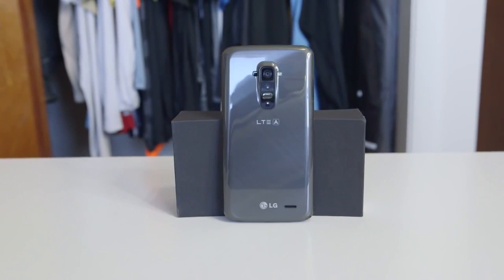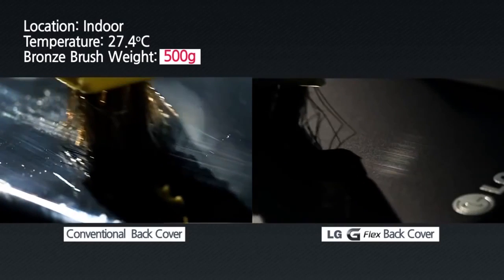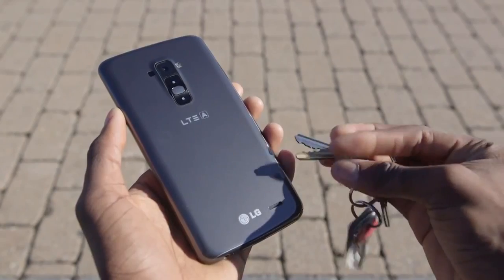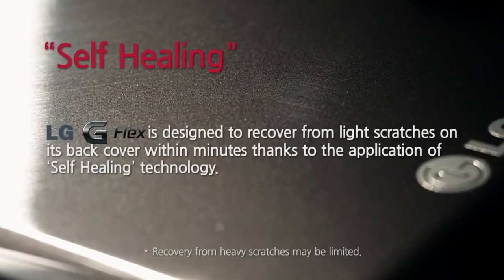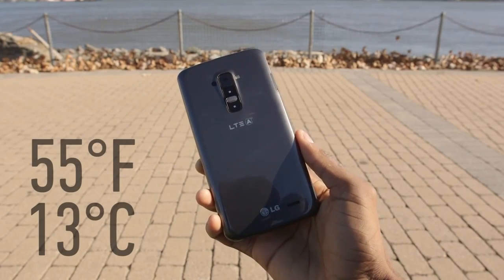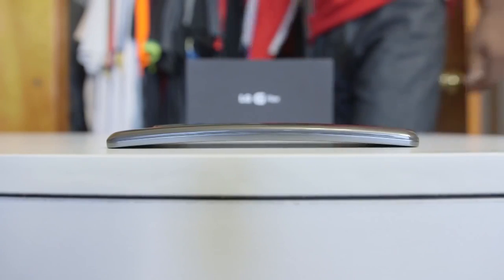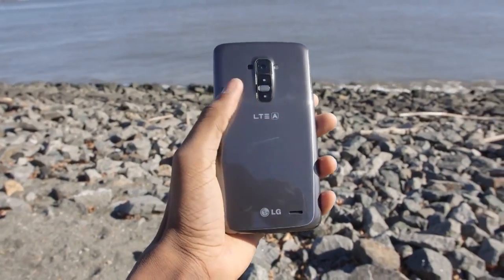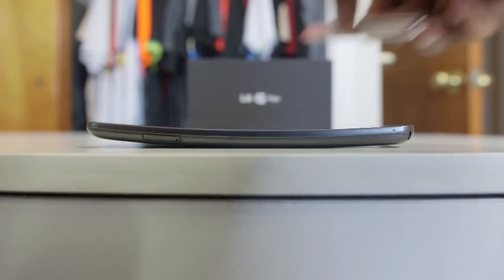Veja o novo LG G Flex sendo riscado e regenerando-se em segundos